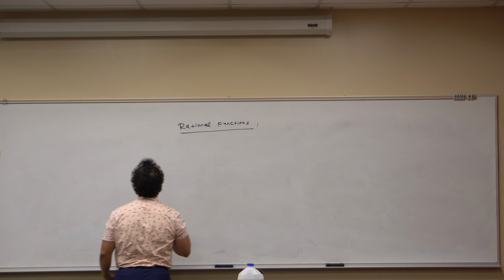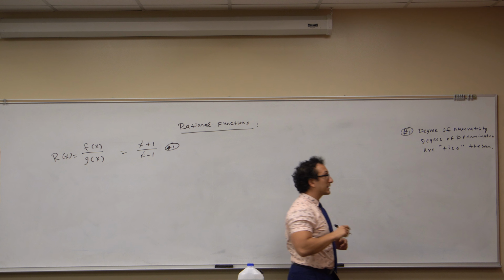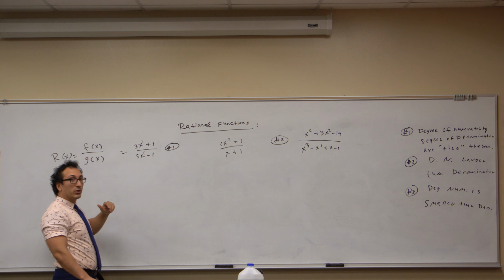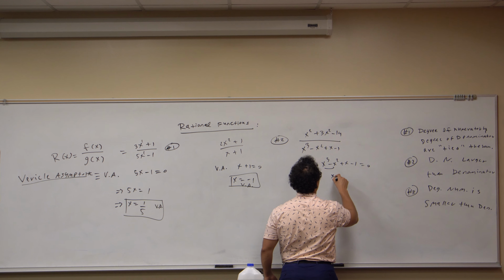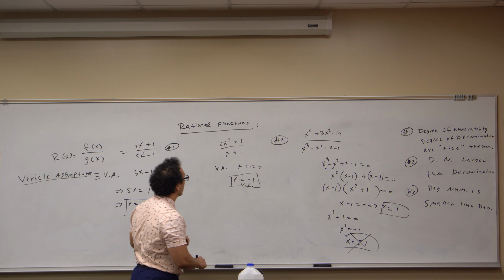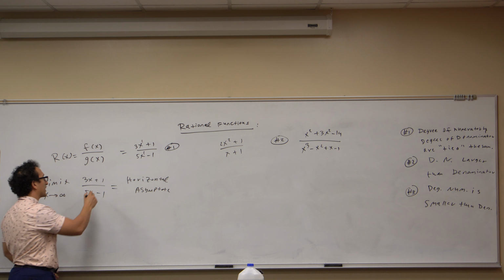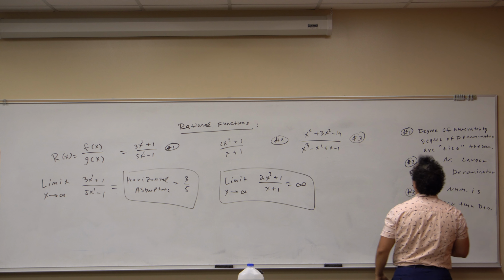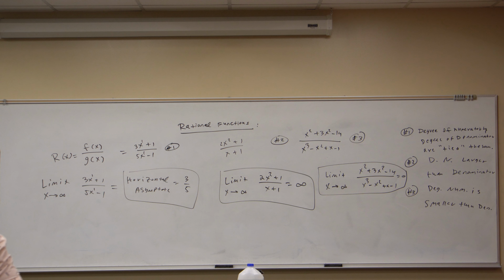RATIONAL FUNCTIONS PROFESSOR NIAZI